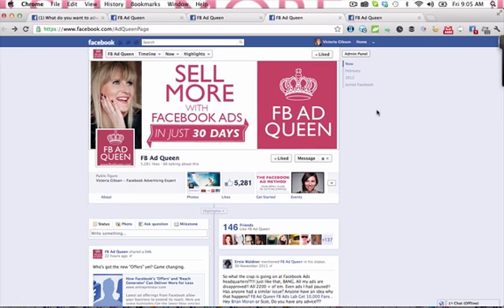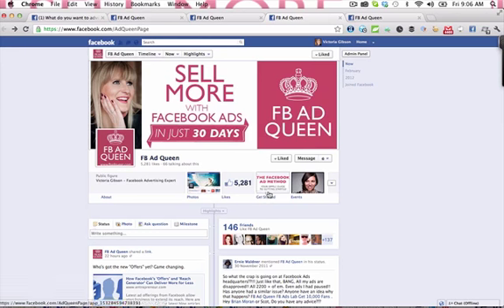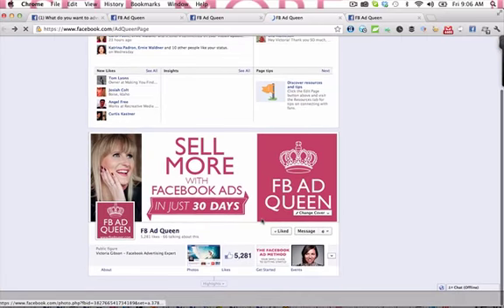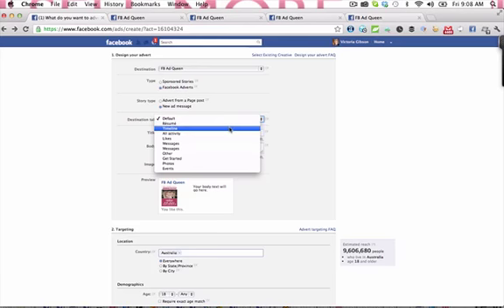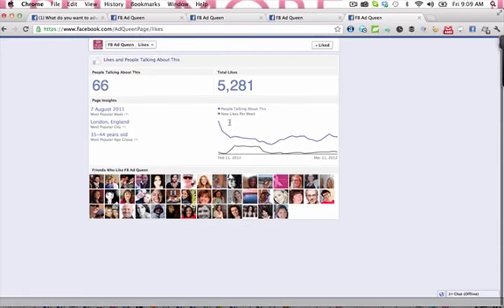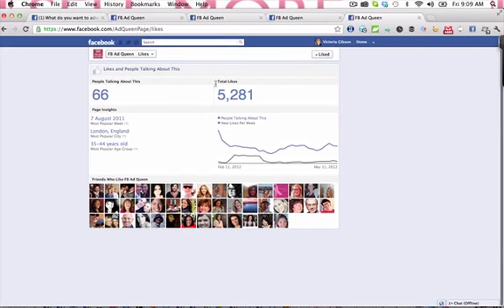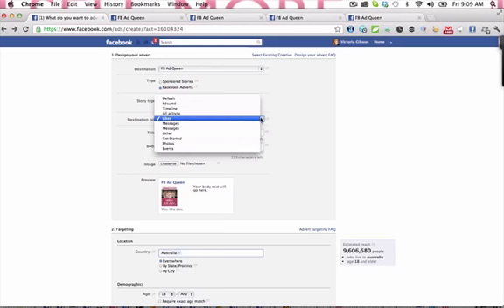Facebook Ad Messages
With the recent changes to Facebook Pages, there have also been some changes to Facebook Ads. Press play to hear more about Facebook Ad messages and how you can use them for more awareness and engagement.